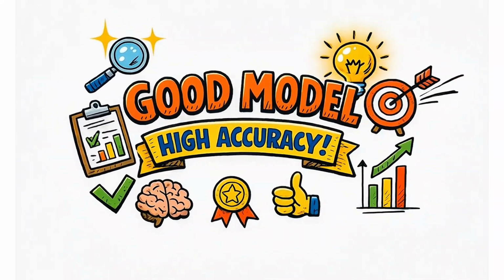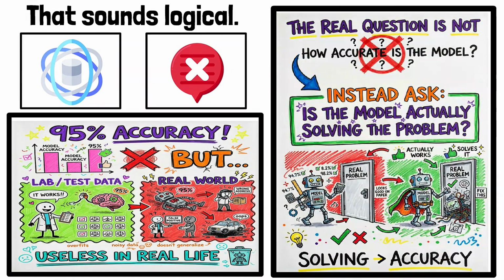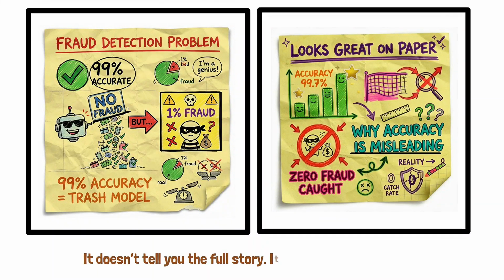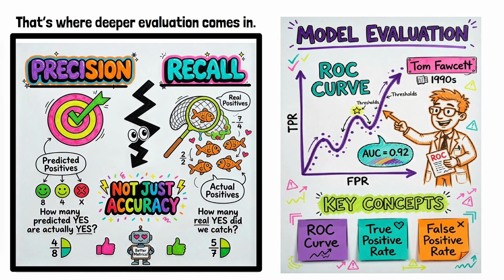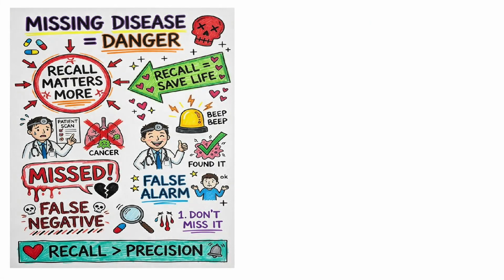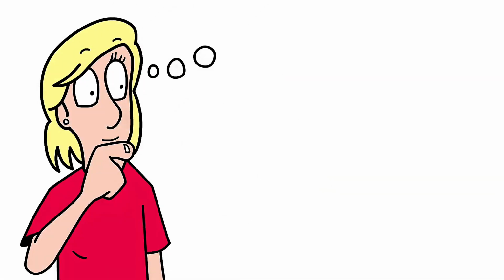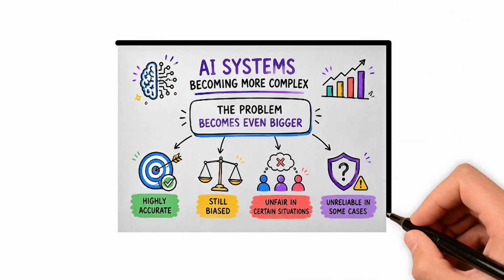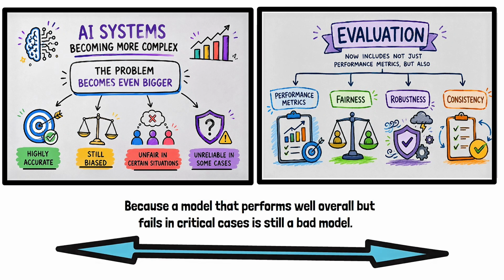Model Evaluation in Machine Learning Explained | Accuracy is Not Enough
Many beginners think a model is good if it has high accuracy.
But that is not always true.
Sometimes a model can have high accuracy and still be useless.

Here’s the reality:
A good model is not just accurate — it must be reliable, useful, and safe for the problem it is solving.

In this lecture, we break down model evaluation — why accuracy alone can mislead you, and how metrics like precision, recall, F1 score, confusion matrix, and business impact help judge a model properly.

• why accuracy is not always enough
• what model evaluation really means
• how false positives and false negatives affect decisions
• why different problems need different evaluation metrics

Key Evaluation Metrics
• accuracy
• precision
• recall
• F1 score
• confusion matrix
• ROC-AUC
• business cost of mistakes

• from high accuracy → useful performance
• from one score → multiple evaluation angles
• from technical results → real-world impact
• from “is it correct?” → “what happens if it is wrong?”

Reality Check
• high accuracy can hide serious mistakes
• imbalanced data can make accuracy misleading
• false positives and false negatives are not equal
• a model can be mathematically good but business-wise useless
• real evaluation depends on the problem, not just the metric

• understand the business problem first
• check the confusion matrix
• compare precision and recall
• ask which mistake is more costly
• test the model on unseen data
• connect performance with real-world consequences

If you only trust accuracy:
• you may approve a dangerous model
• you may miss minority-class problems
• you may underestimate costly mistakes
• you may build a model that looks good but fails in practice

Because at the end:
Accuracy tells you how often the model is right — but model evaluation tells you whether the model is actually useful.